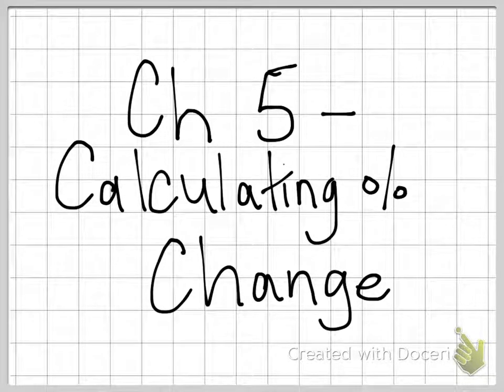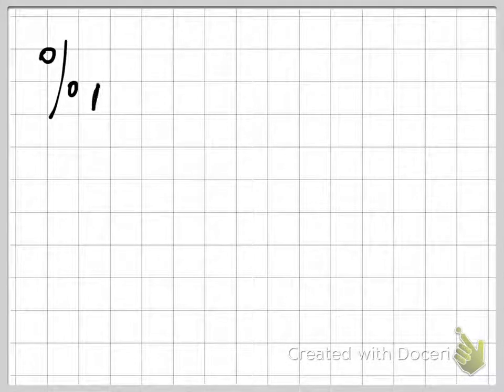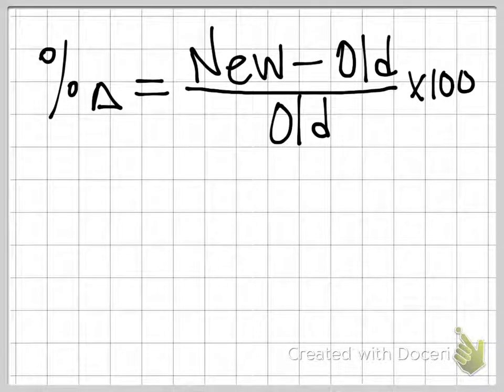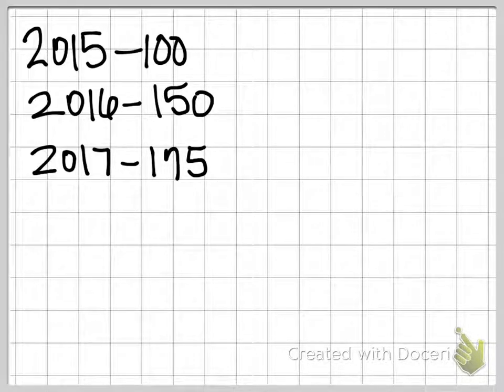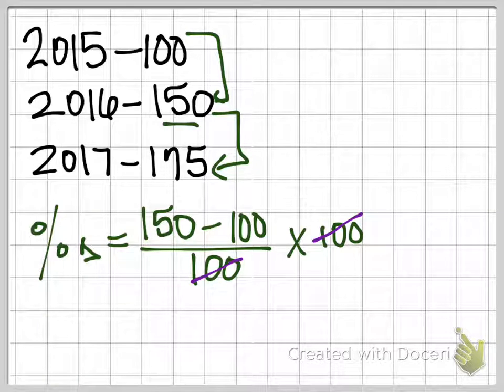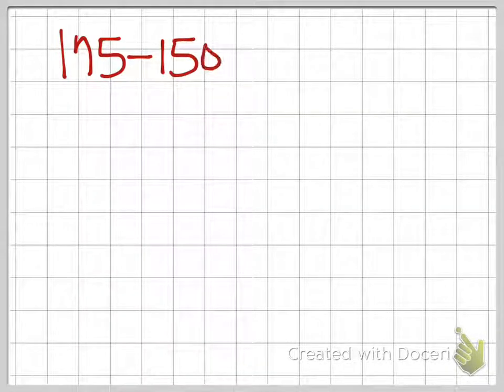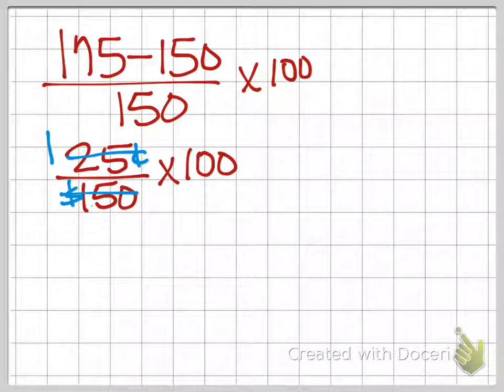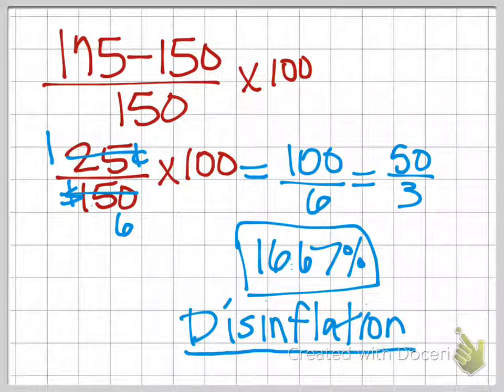calculating percent change for inflation